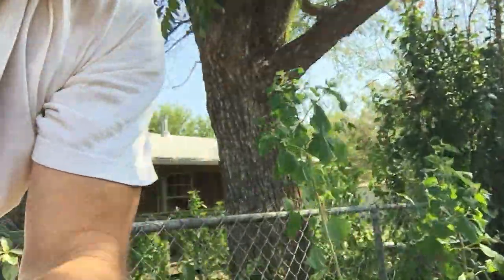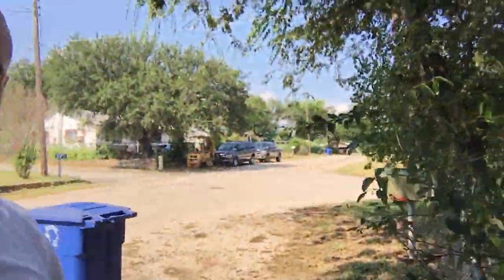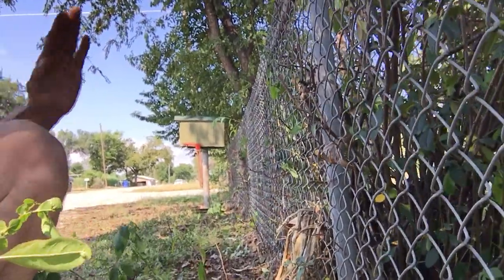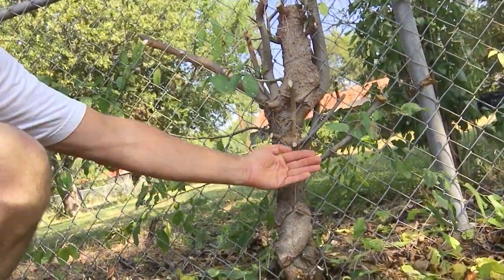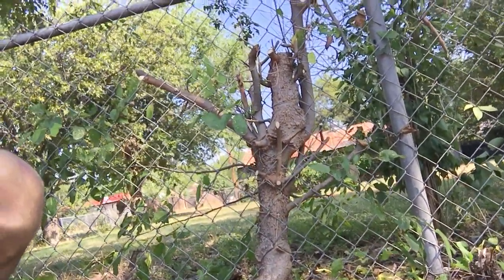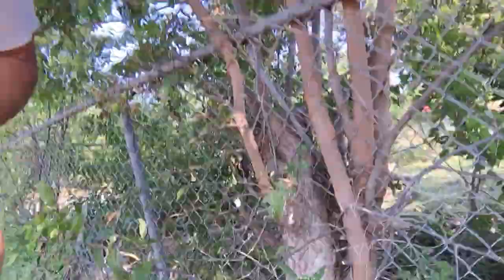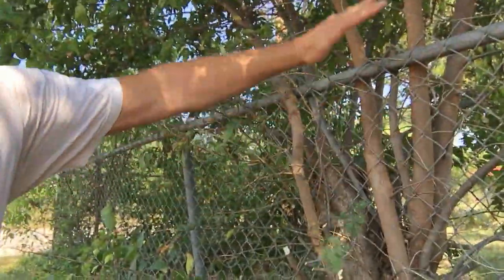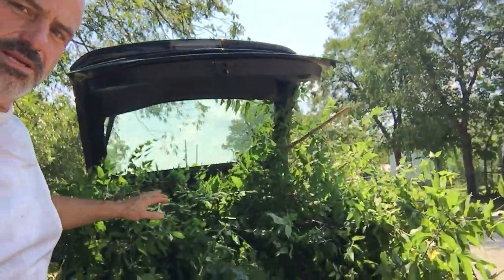Boy that Farm Prius can haul! Homer and the Farm Prius clearing trees as Paz Del Eden La Granja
The Farm Prius is flexing its muscles down here at Paz del Eden Lagranja! Homer is cleaning up a few trees from the fence line and talks about the chainsaw work to come.